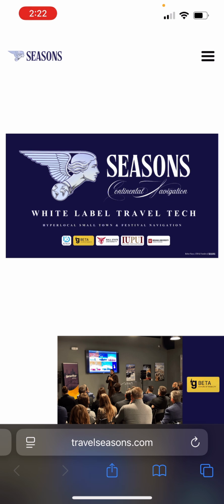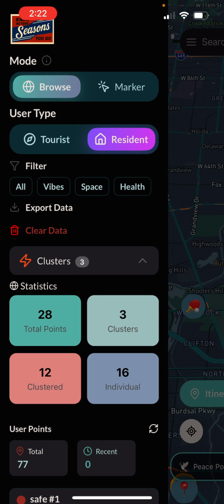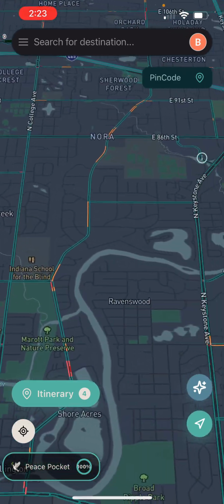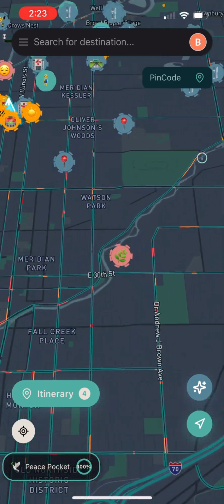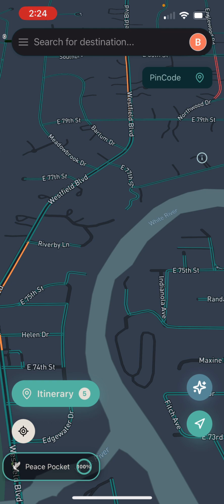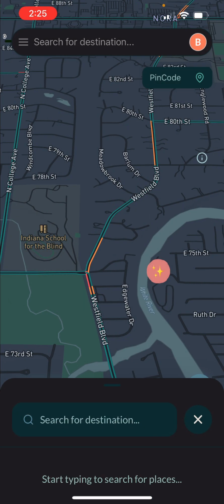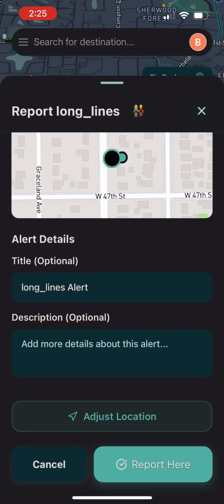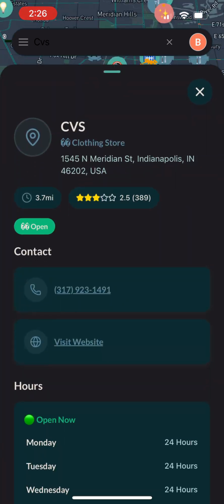SEASONS: IOS App Demo! (Nov. 17, 2025)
Hey everyone!

Here is the demo for the Seasons IOS App!

Let me know if you have any critiques, comments, or questions!